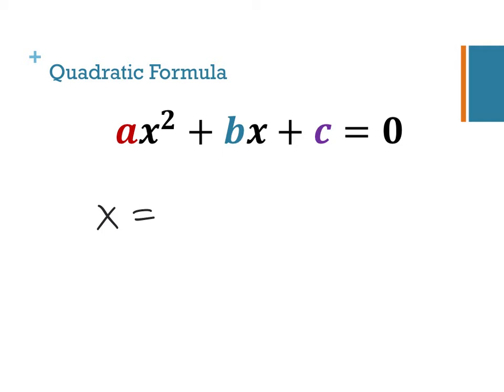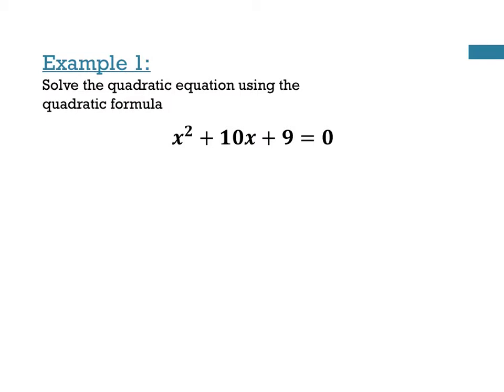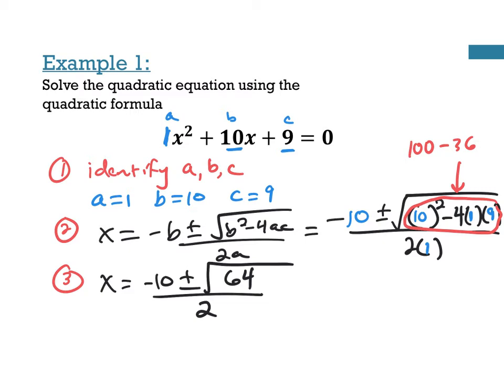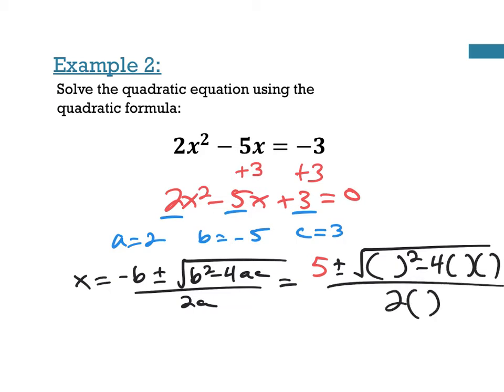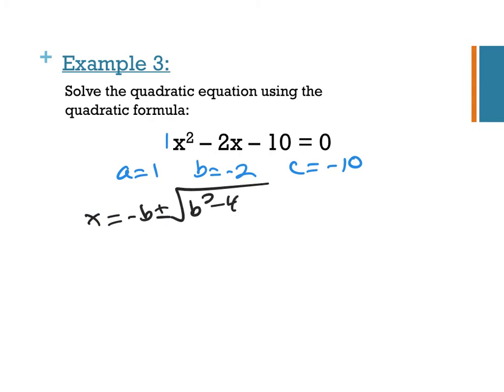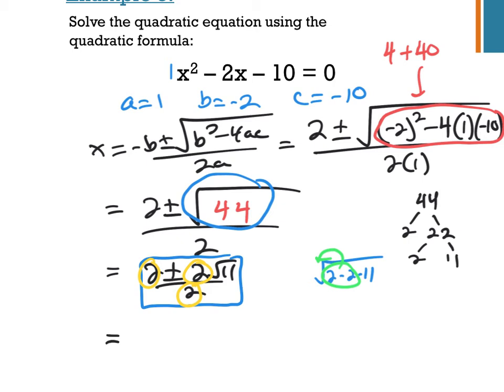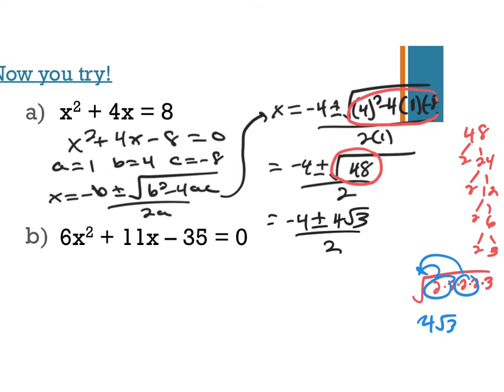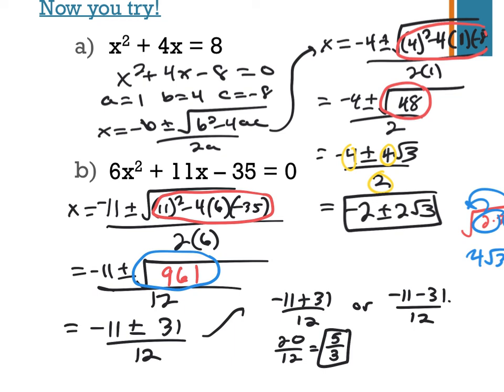Solving Quadratics by Quad. Formula